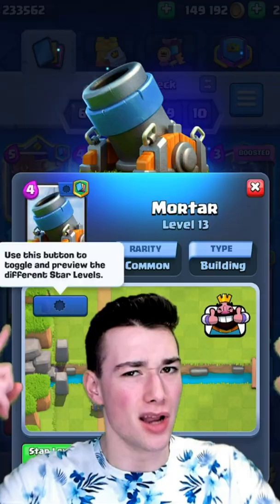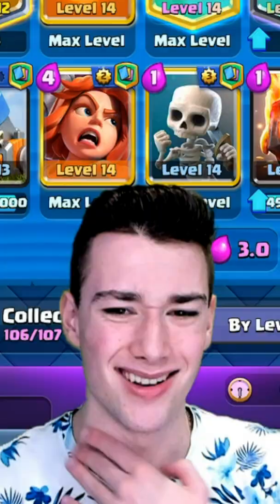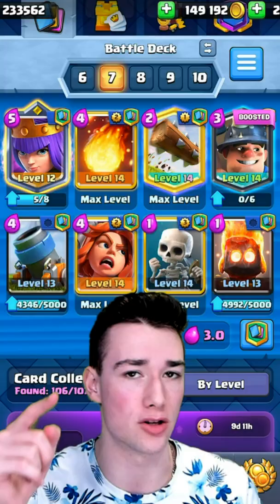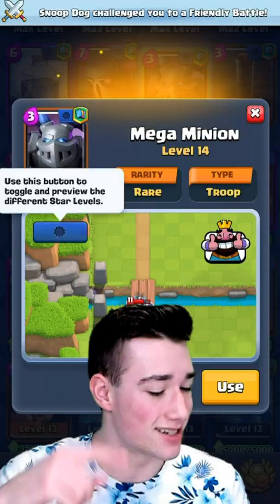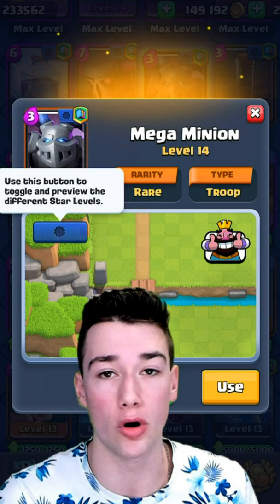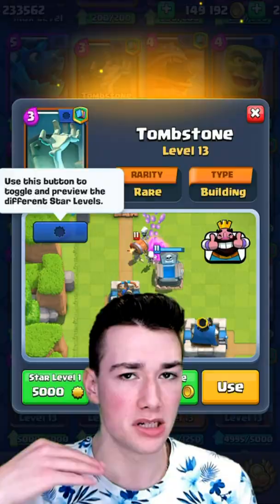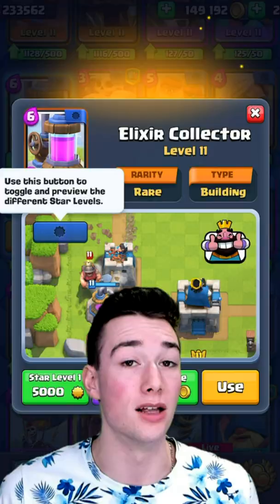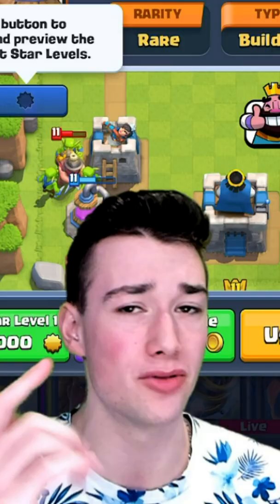Cards You MUST Try! 🤯💪🏻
Clash Royale - Cards You MUST Try! 🤯💪🏻